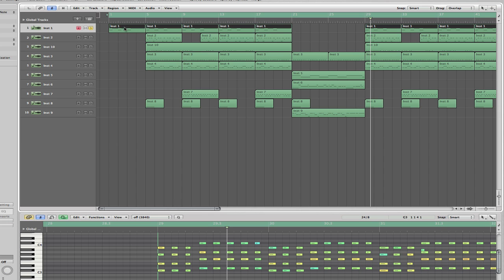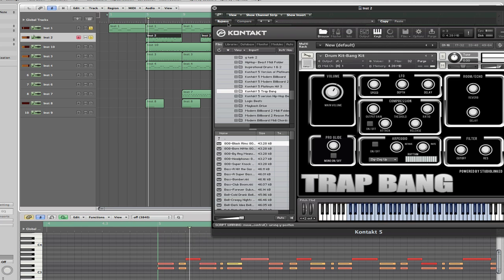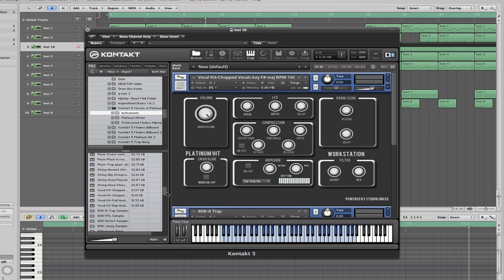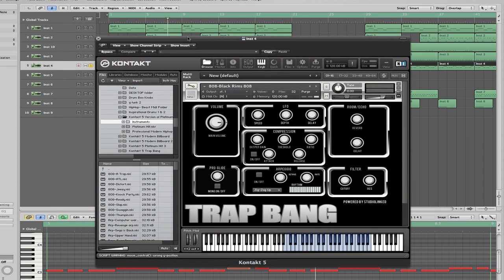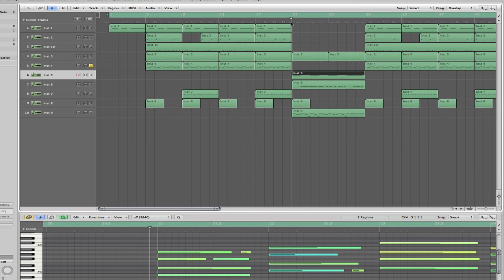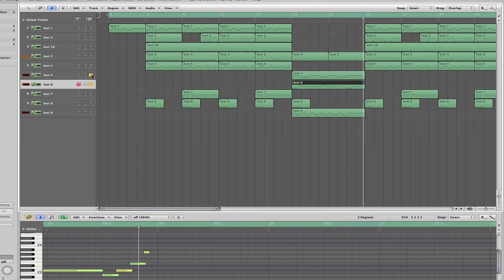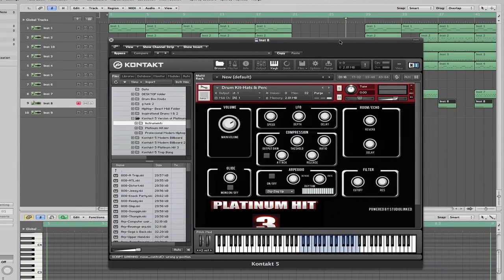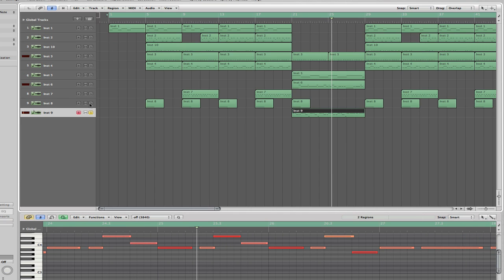Bigsean ft Drake tutorial using the best hiphop vst plugins